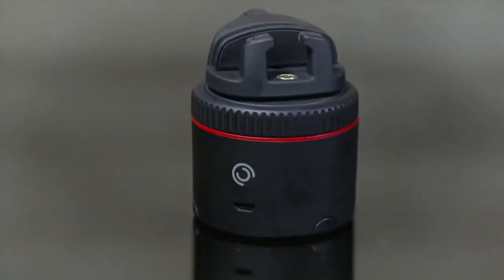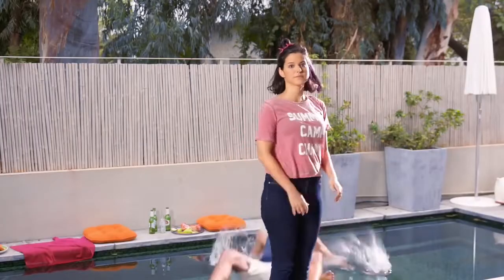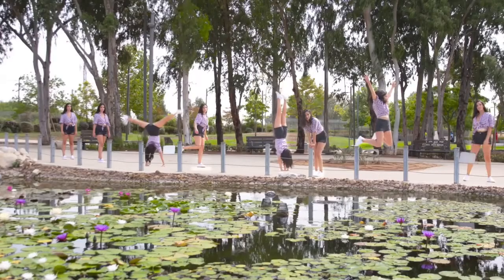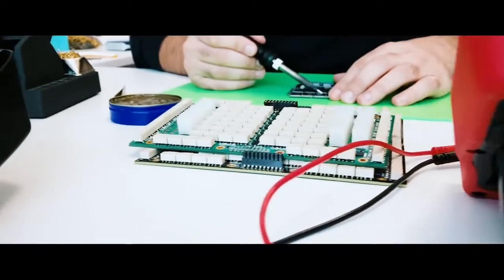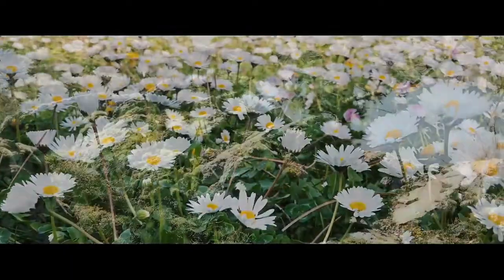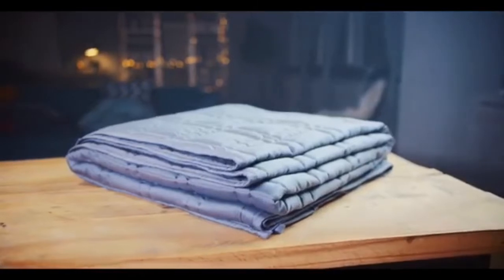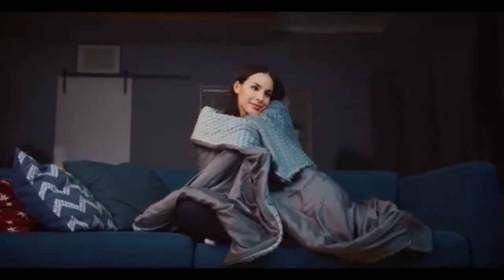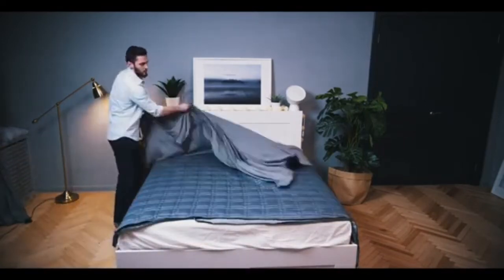TOP 3 TRIPODS FOR PHONE VLOGGERS THIS 2019! AND A BLANKET THAT WON'T MAKE YOU FEEL LONELY!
Support and Buy the Products here! Give them love!

1. Pivo. Get Insanely Creative Photos, Videos & GIFs

2. Pocket Tripod Pro

3. Movie mask - your portable cinema

4. MUWI: Cinematic videos anywhere and at anytime!

Huglee! the best weighted blanket

other products you might be interested in!

Pivo. Get Insanely Creative Photos, Videos & GIFs.

The World's Most Intelligent Magnetically Energised Pen.

IMStick - your phone's best friend accessory!

Pluto Wireless Charger! by earth

SHIELD : Strong and Light Polycarbonated Hardcover Backpack!

Travel Bag Buddy™ | RFID Travel Organizer + Secure a 2nd Bag

The First Fully Adjustable Travel Pillow - Trtl Pillow Plus

Never miss Videos!!!